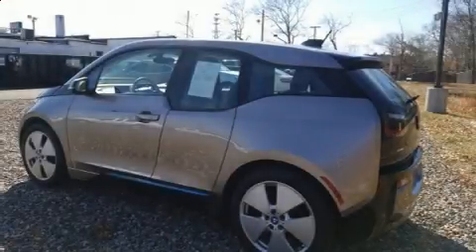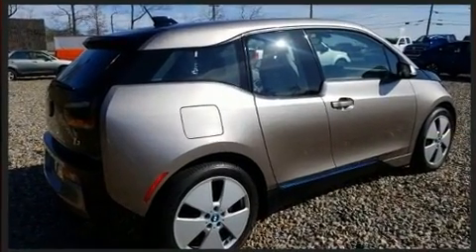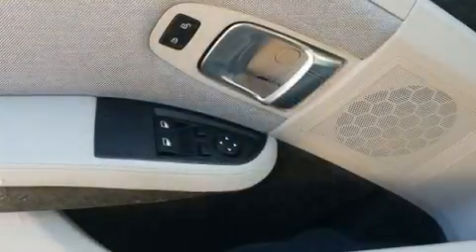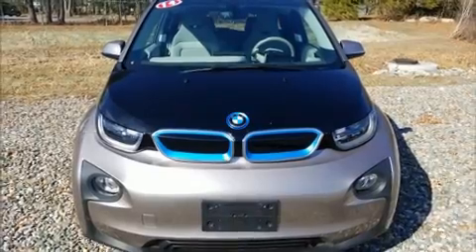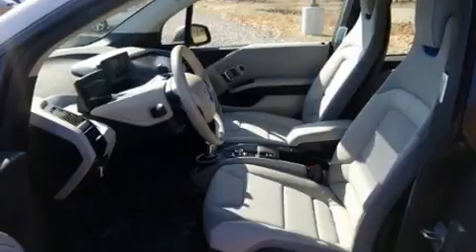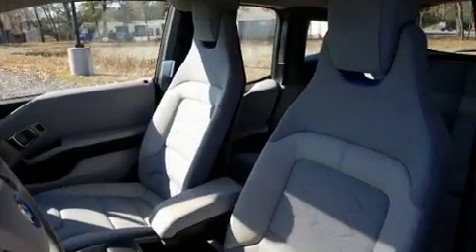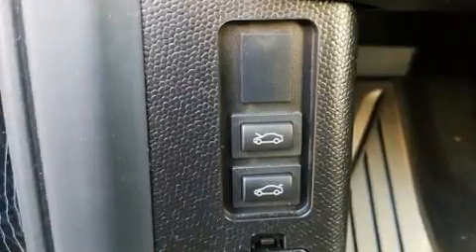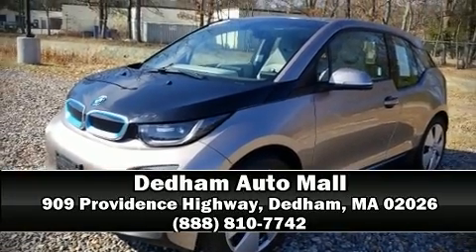2014 BMW i3 Premium in Dedham, MA 02026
Introducing the 2014 BMW i3. With less than 20,000 miles on the odometer, this 4 door sedan prioritizes comfort, safety and convenience. Top features include rain sensing wipers, front and rear reading lights, a leather steering wheel, an automatic dimming rear-view mirror, automatic dimming door mirrors, air conditioning, remote keyless entry, and 1-touch window functionality. BMW ensures the safety and security of its passengers with equipment such as: dual front impact airbags with occupant sensing airbag, head curtain airbags, traction control, brake assist, a panic alarm, an emergency communication system, and 4 wheel disc brakes with ABS. Electronic stability control stands out as a technologically savvy innovation, keeping you better connected to the road. It also arrives with a Carfax history report, providing you peace of mind with detailed information. Our knowledgeable sales staff is available to answer any questions that you might have. They'll work with you to find the right vehicle at a price you can afford. Stop by our dealership or give us a call for more information.